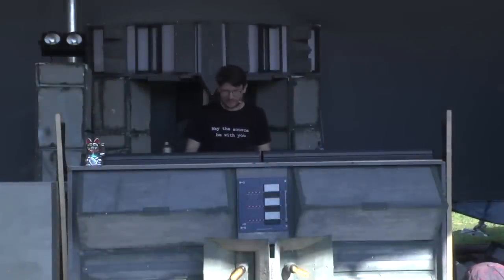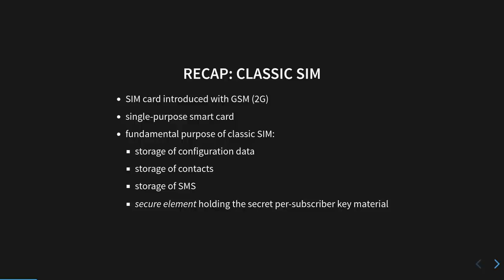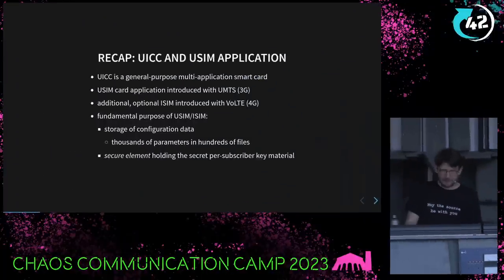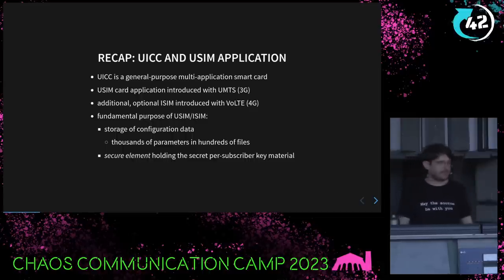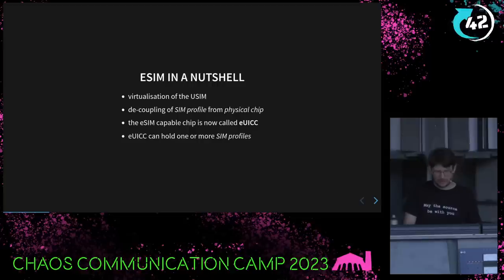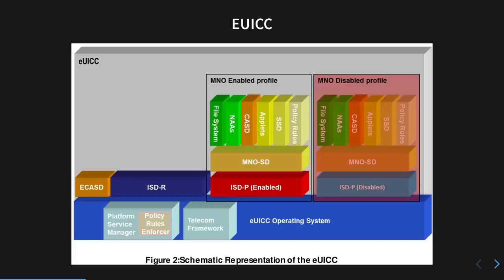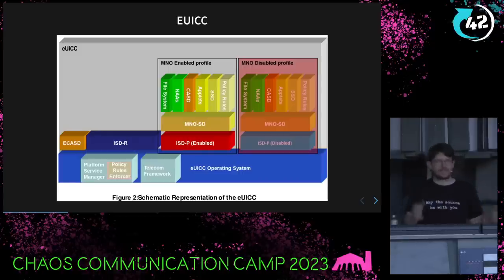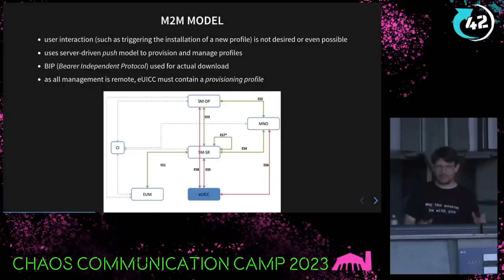Demystifying eSIM Technology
During the past few years, many people have started to use virtualized eSIMs instead of the classic physical chip card SIMs.  Behind the scenes, a rather complex universe of protocols, interfaces, cryptographic operations, trust models and business processes are in operation to make this work.

However, like many aspects of cellular technology, the knowledge of the technology behind it is not widely understood. - despite its ferquent use by a large user base. This talk aims to change that, as far as possible in a 45minutes introductory talk.

Aspects covered are:
* What is an eSIM?
* The eUICC as physical "trusted chip" inside the phone
* The 3 flavors of eSIM: Consumer, M2M and IoT
* The eSIM cryptographic chain of trust
* The invovled network elements, their purpose, procedures (SM-DP+, SM-SR, LPA/IPA, ...)

The talk is a technical talk, and is held in the expectation is that the audience has some basic understanding of networking, cryptography and SIM card technology.

Harald Welte